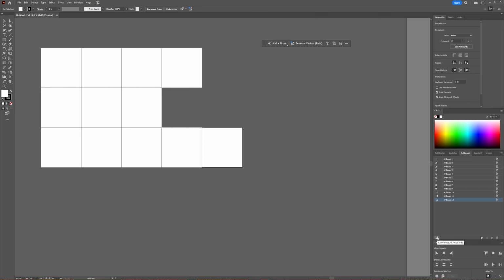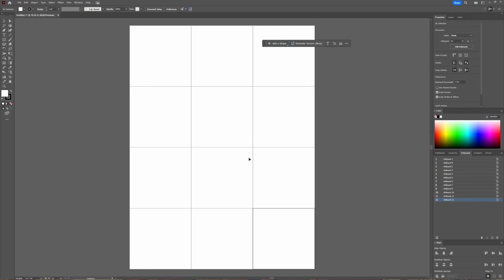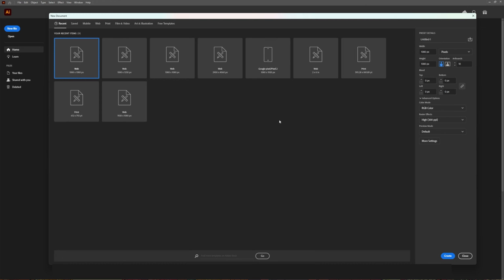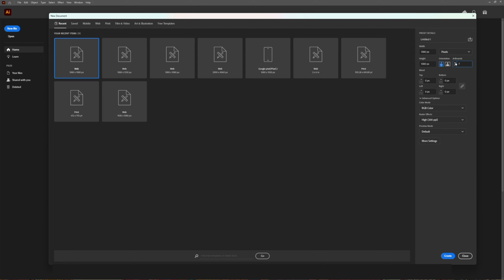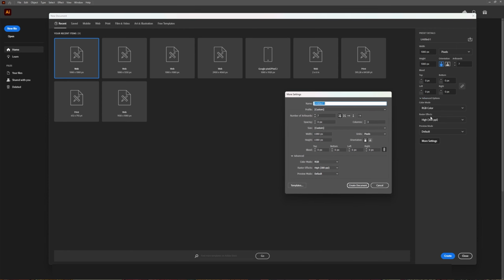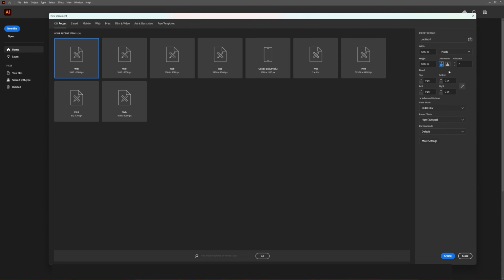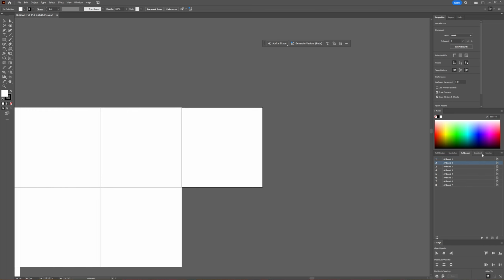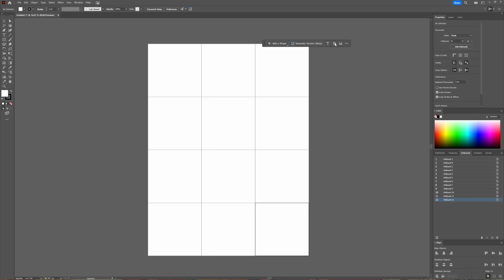How to Create a Multiple Artboard File [Adobe Illustrator]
In this tutorial we will take a look at how you can create a file with multiple artboards, and how you can arrange them or add some more after the file has been created.

Editing software: Adobe Premiere Pro and Adobe Photoshop
Editing: Adobe Premiere Pro
Intro & Outro: Adobe After Effects